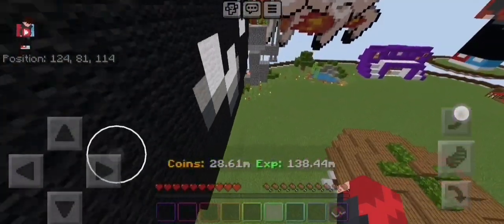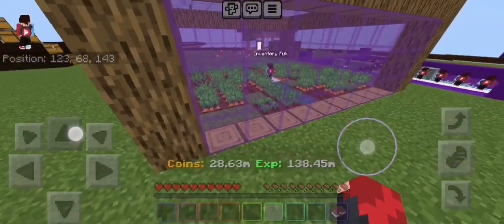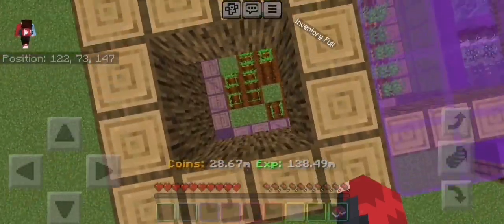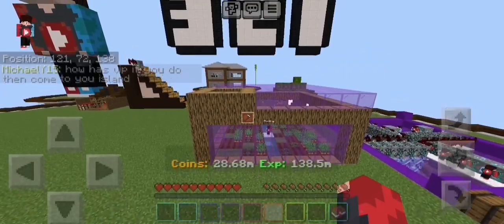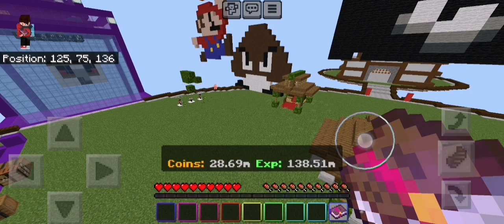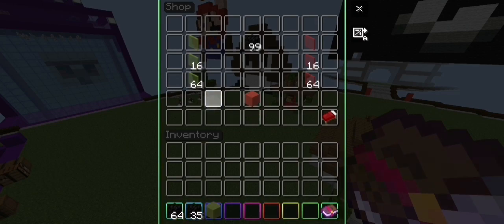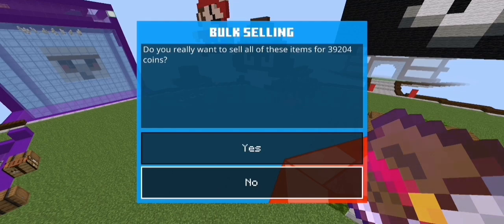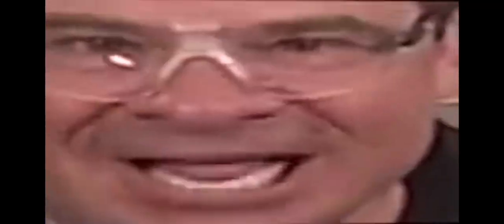Fastest 1.5 Billion Coins Strategy, Lifeboat Skyblock, How To Sell and Make lot of Exp, FAST MONEY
Unlock the secrets to fast cash and XP in Lifeboat Skyblock with my latest guide! 🚀💰 Learn the tips and tricks to level up your game effortlessly. Get To 1.5 Billion Coins Fast

This video also teaches players how to Sell stuff if they are new and what farms to build
Further more it teaches OG players a new method of making quick EXP that they have not seen on other videos!